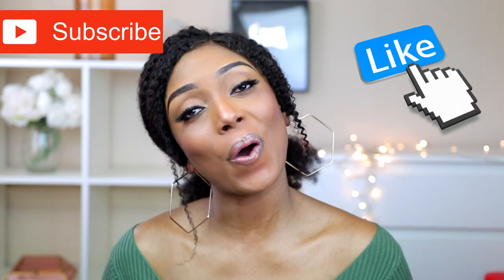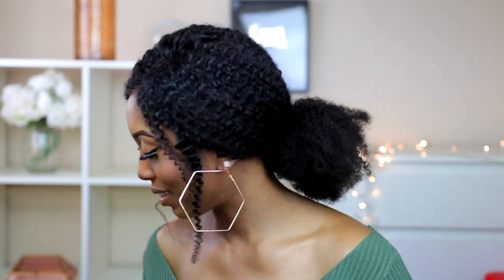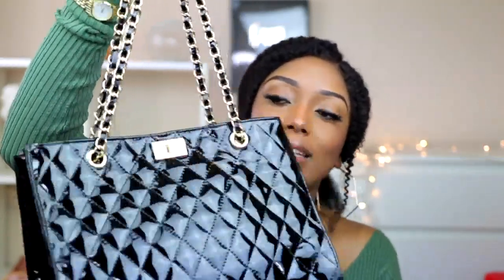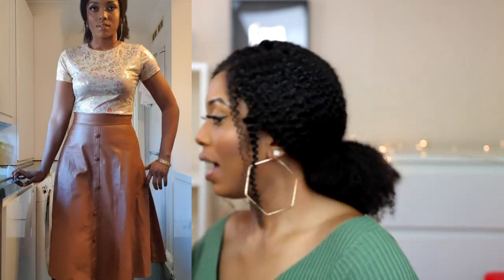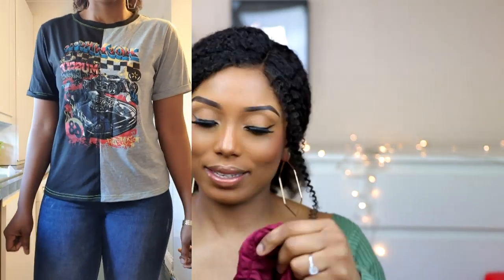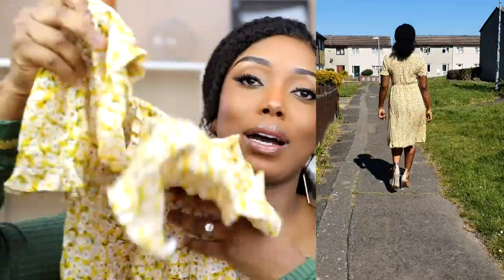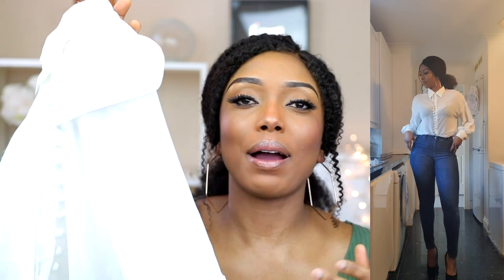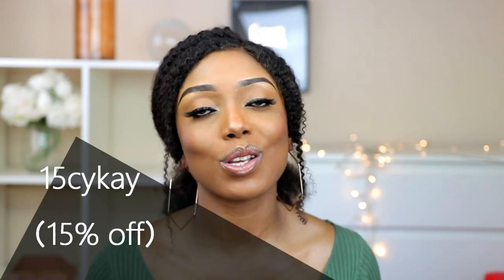I Spent $350+ On Shein Did I Waste My Money??HUGE SHEIN SPRING/SUMMER TRY ON HAUL 2020